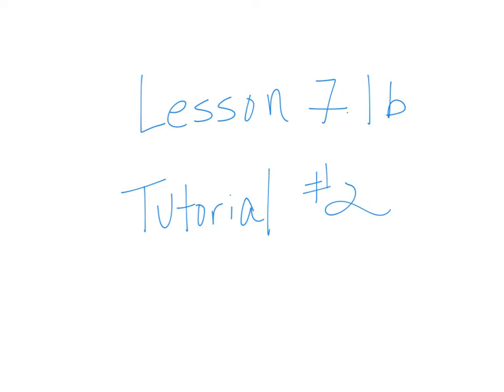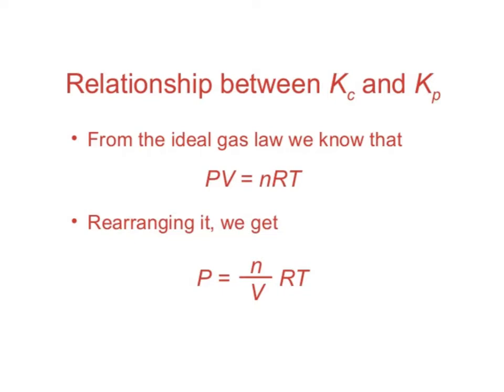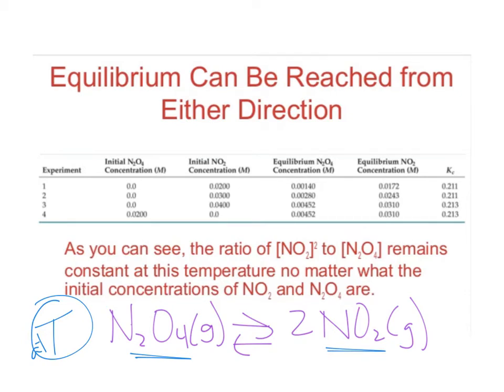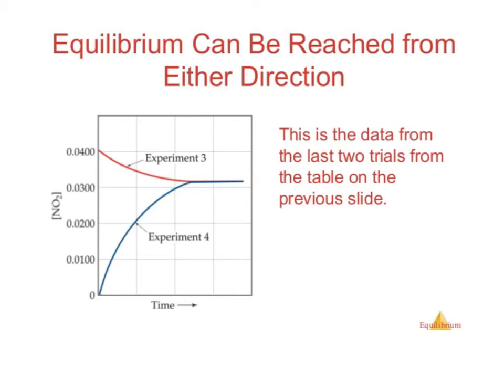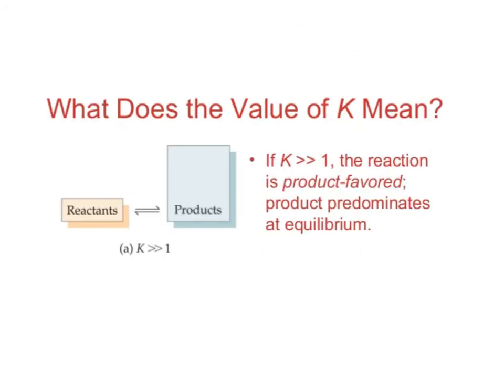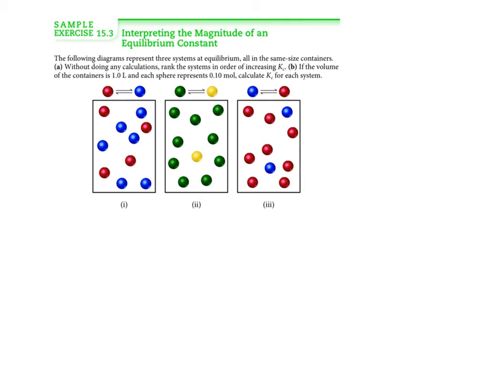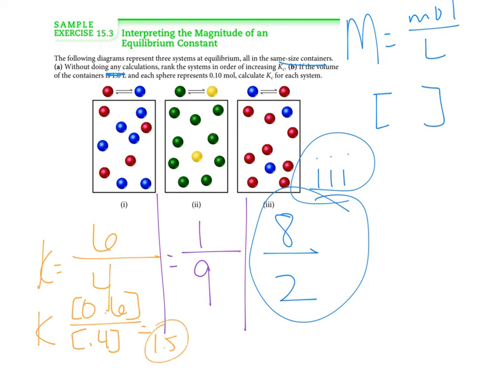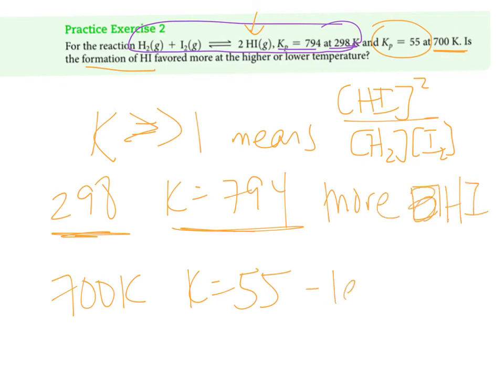Tutorial #2--7.1bEquilibrium and Equilibrium Expressions